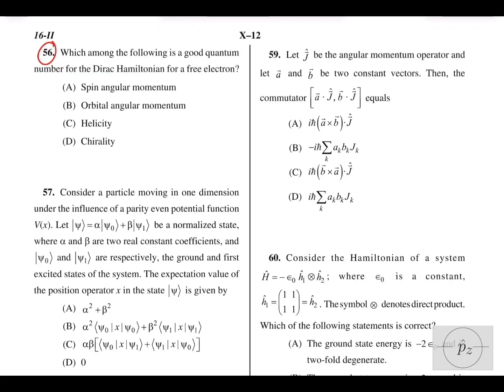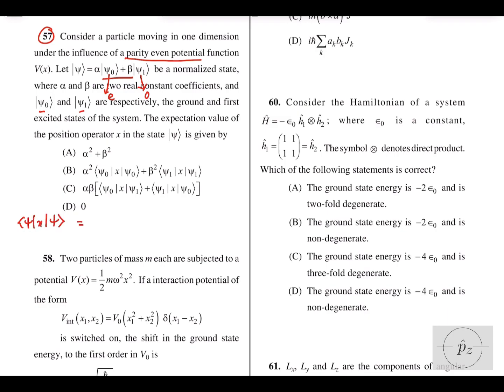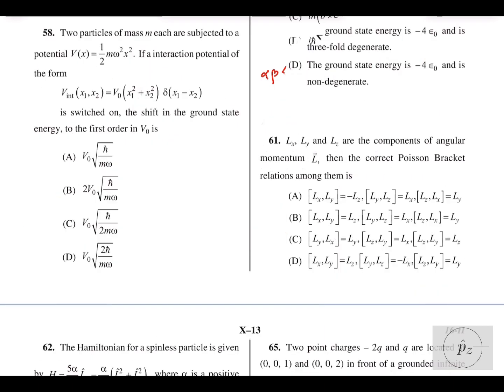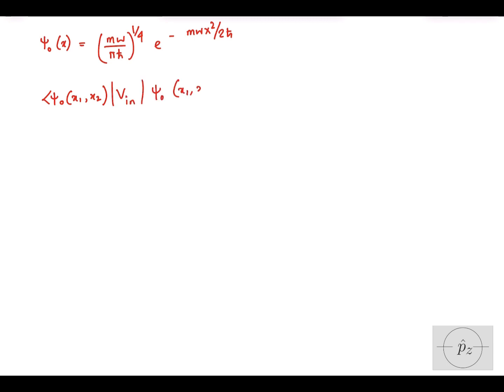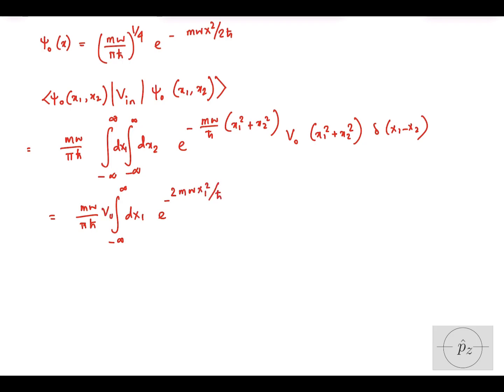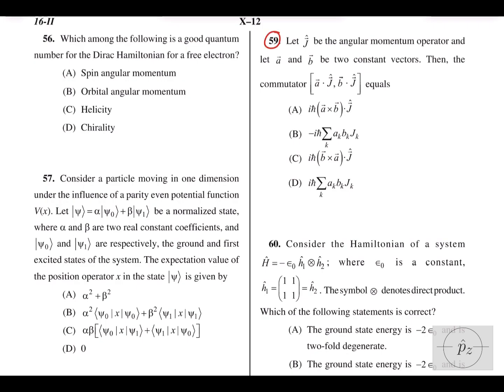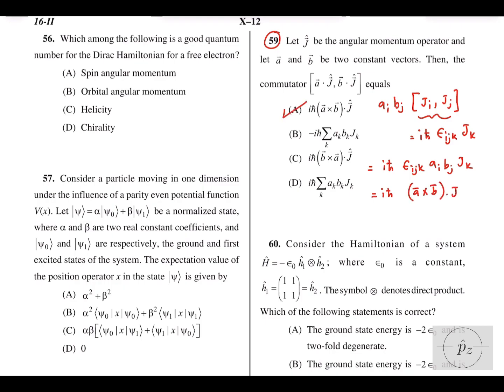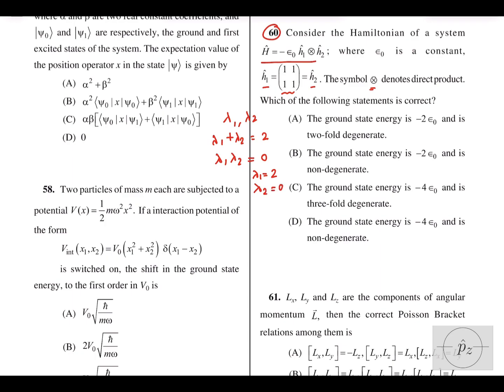WB SET 2023 physical sciences solutions part 12